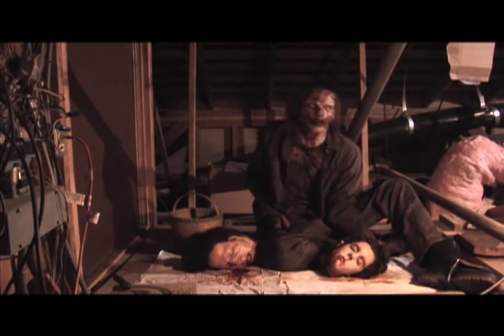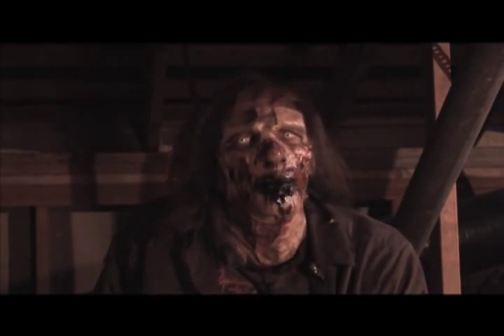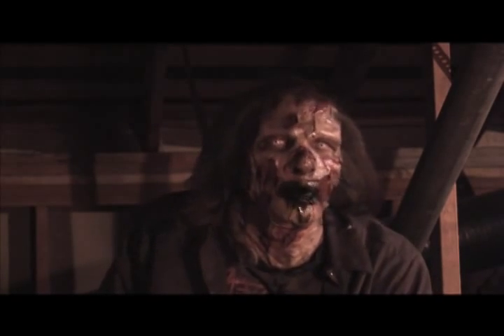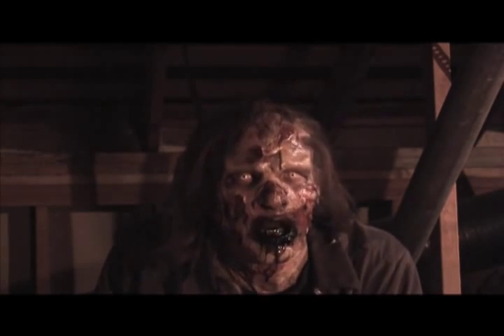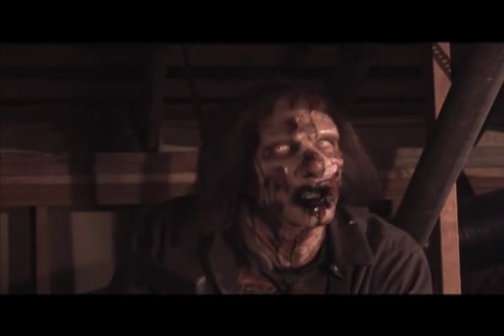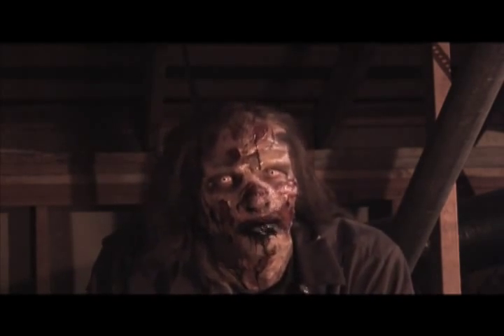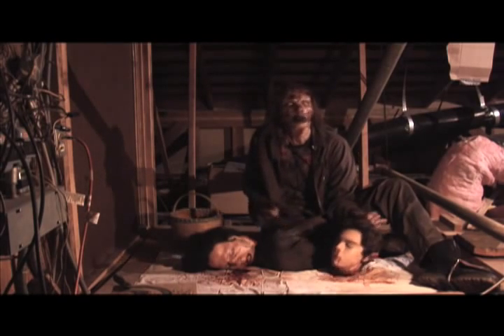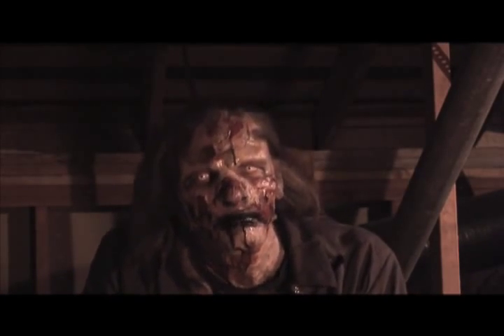Zombie Tips from "The Brain Eater's Bible"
Zombie author and lifestyle guru, J.D. McGhoul, explains the proper technique for accessing human brain meat.